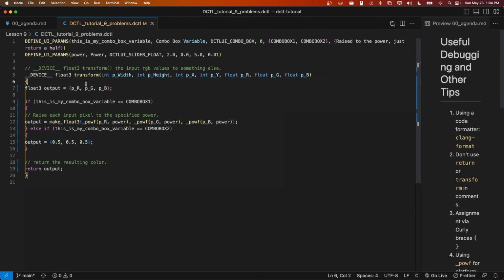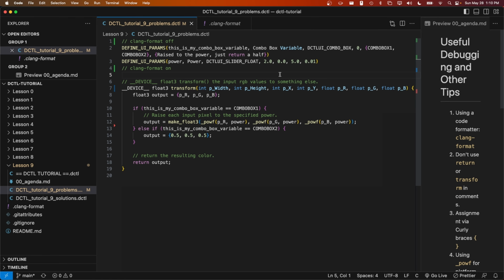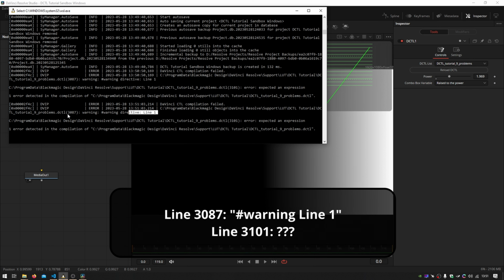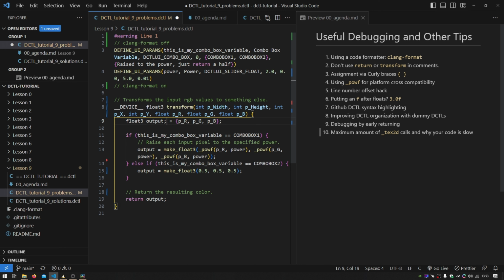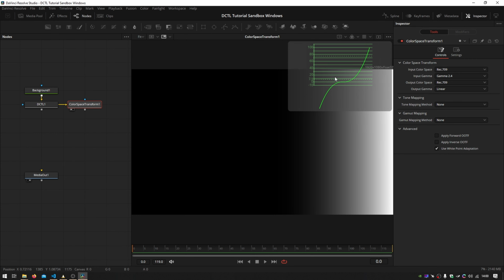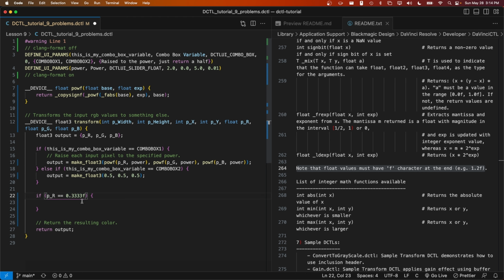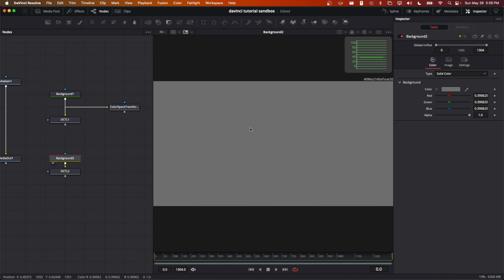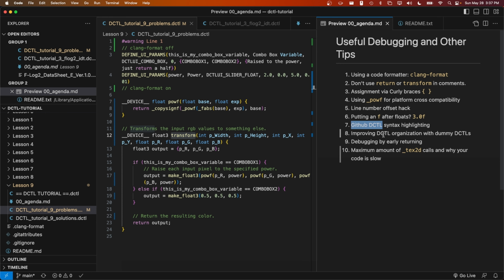DCTL Tutorial Ep 9 | Ten Debugging Tips and Other Tricks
In this final tutorial, I cover ten DCTL coding tips I've figured out over my years coding DCTLs to help you debug and organize your code. Even if you've skipped some of the other episodes or found them too basic, I would strongly recommend watching this one because there's going to be at least one useful thing in this video.

Table of Contents:
00:00 - Intro
00:17 - Automated code Formatting with clang-format
03:17 - Problematic comments in DCTLs
05:29 - Identifying the lines that create errors using Warning
07:30 - Editor's Note: Using Line to correct the logged line numbers
09:30 - Assignments with Braces
10:38 - Enforcing consistent behavior with _powf()
14:41 - Putting f after floating point constants
17:13 - Github syntax highlighting for .dctl files
18:14 - Making the DCTL ofx dropdown organized
19:00 - Debugging with early return statements
20:25 - Understanding slow DCTLs
22:34 - Conclusion and Summary